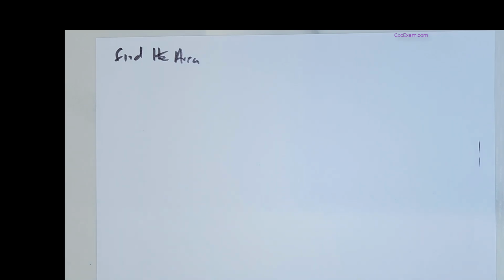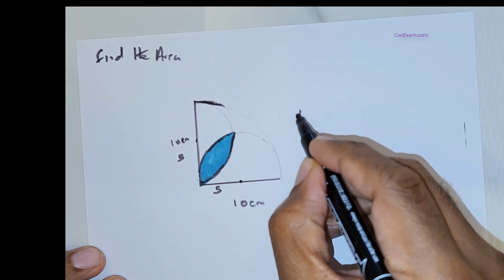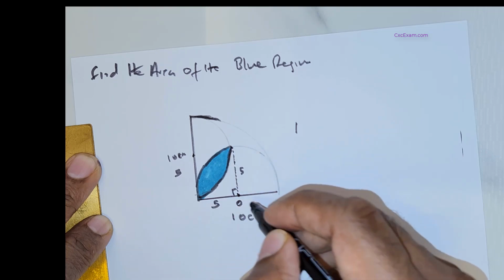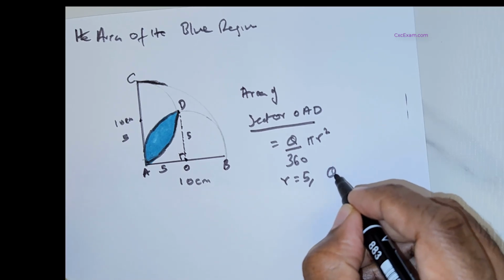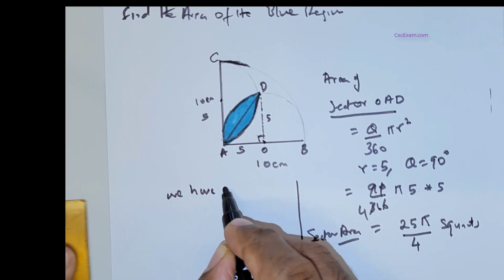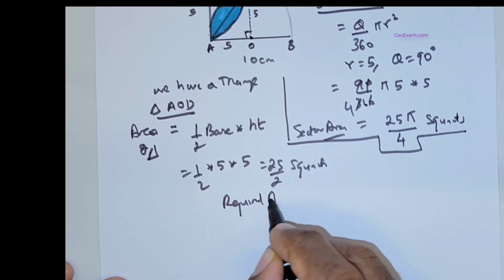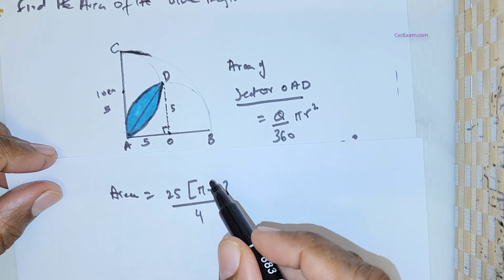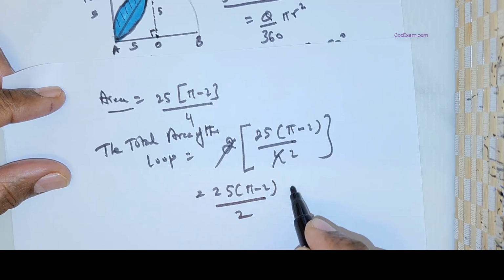Find the area of the Shaded region